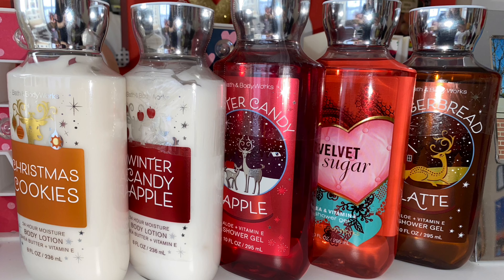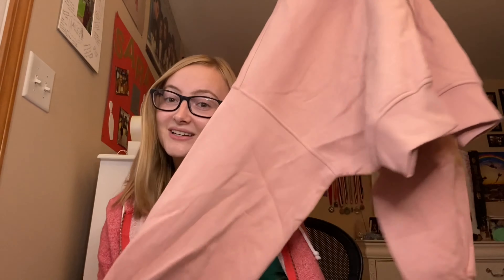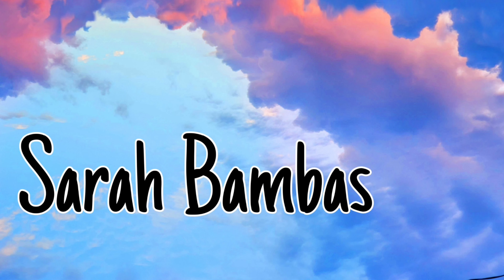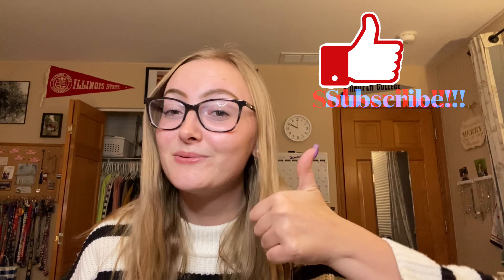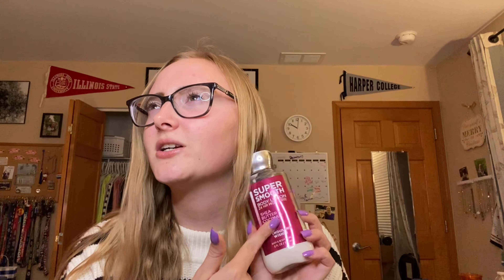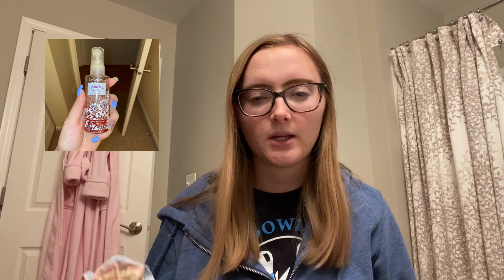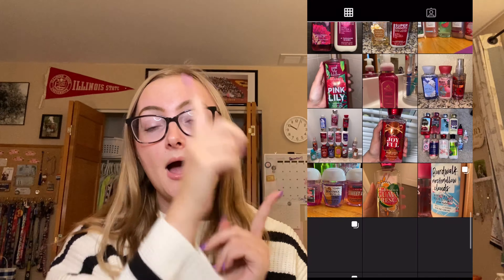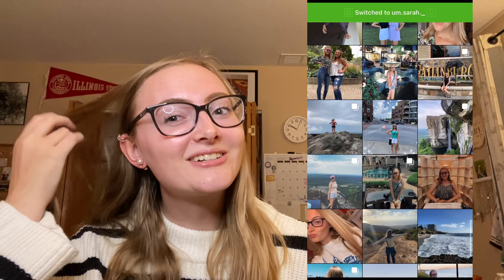Winter Transition for Bath & Body Works❄️💜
Bath and body works Instagram: bath.body.love